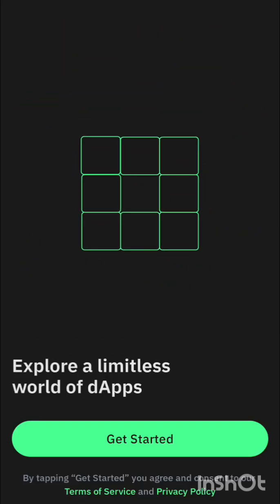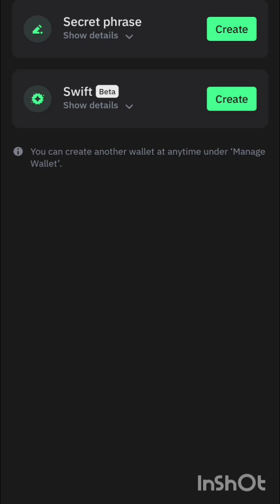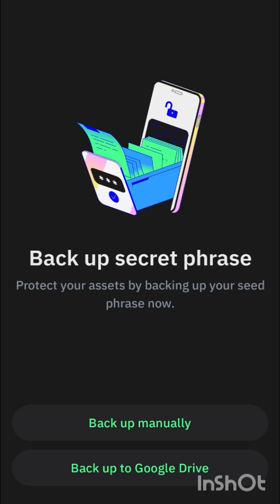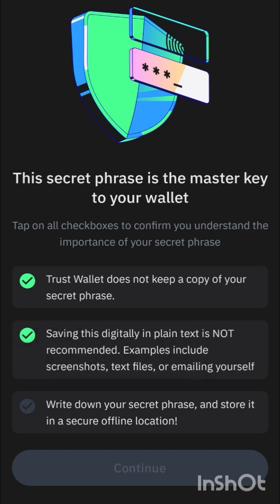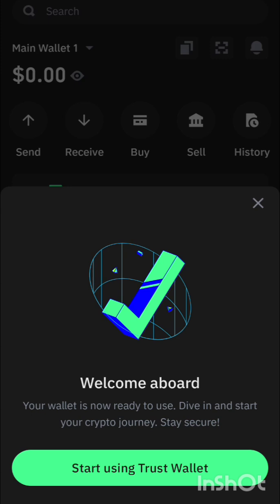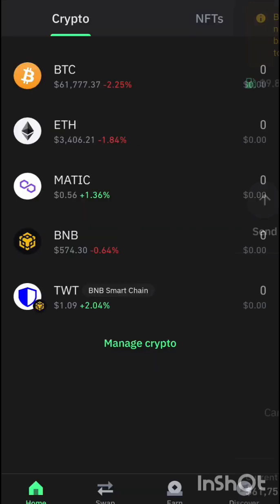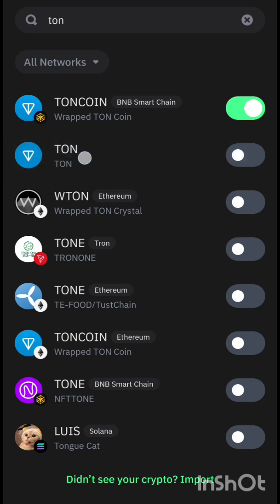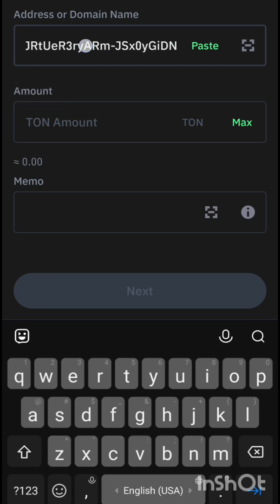STEP BY STEP PROCEDURE ON HOW TO OPEN A NEW TRUST WALLET